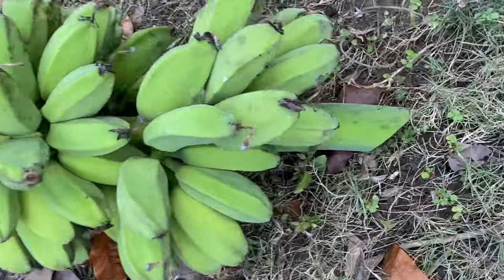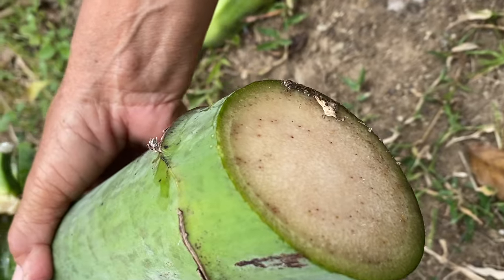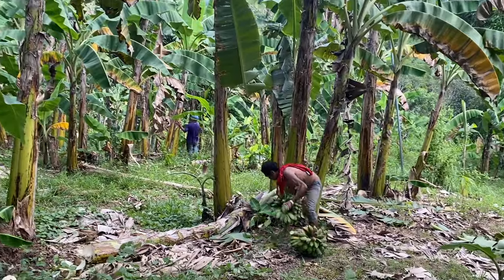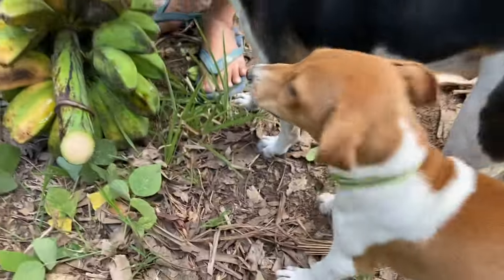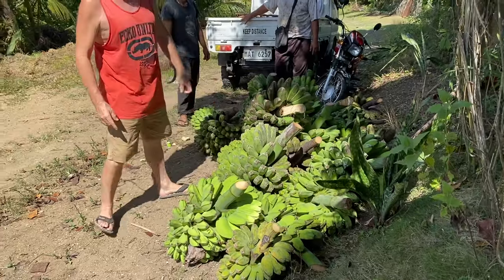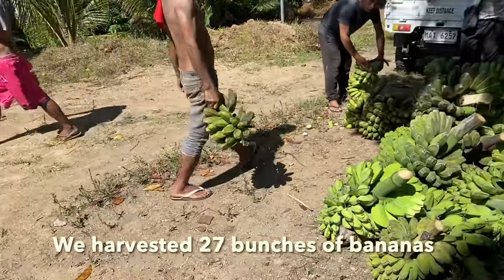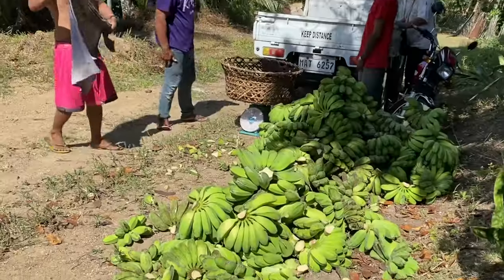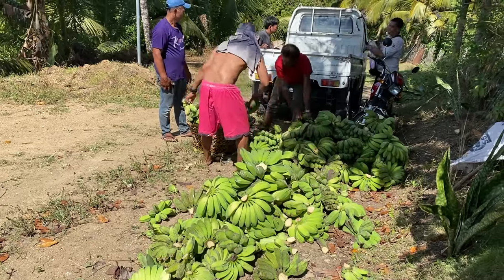Our First BANANA HARVEST At Our Farm | Retiring in The Philippines | Aussie Filipina Simple Living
We planted our banana trees about 5 to 6 years ago, but unfortunately, we haven't made money from them yet, because of disease. Our caretaker didn't do anything to treat them. Since we moved to our farm, we are focusing on how to improve what we have already growing and one of the first things is to improve our bananas. After we treated the banana trees for about 2 months we are now seeing great results. For the first time, we've finally got a harvest that we can sell.